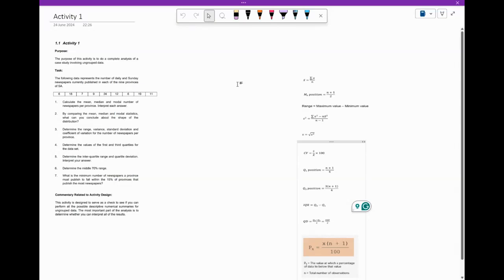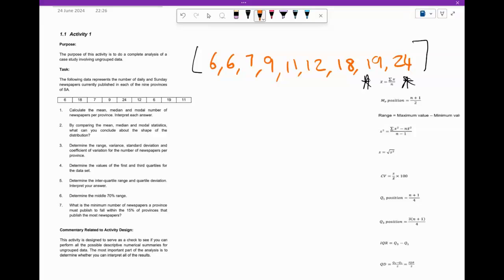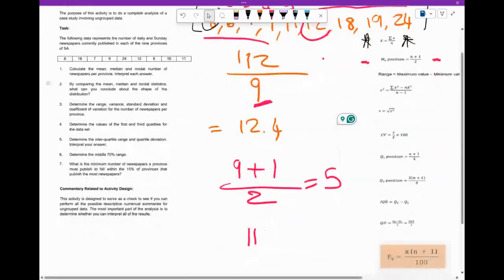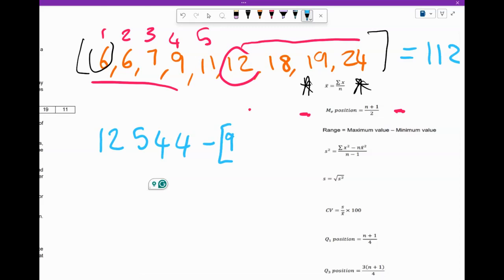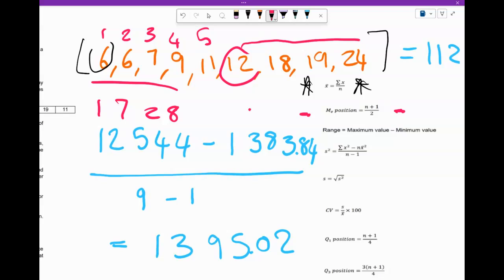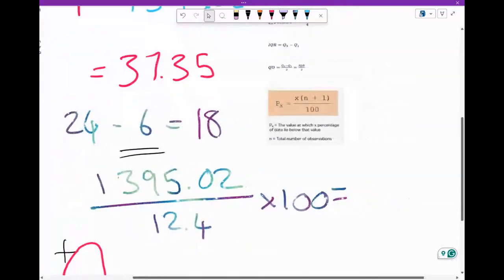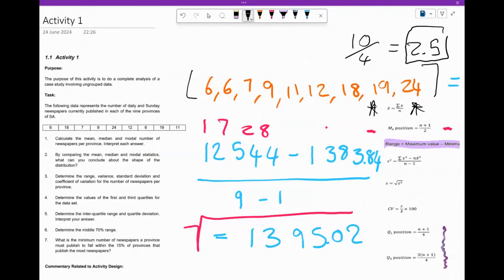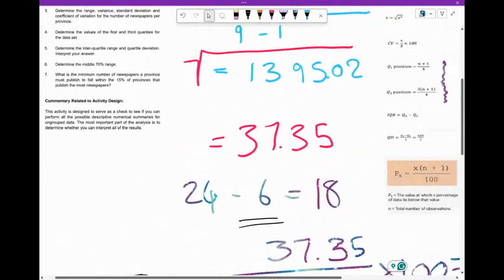QUAT6221/BSTA6212 Learning Unit 3 - 07.08.2024 [Recording 1]